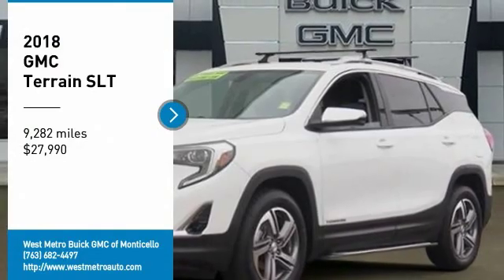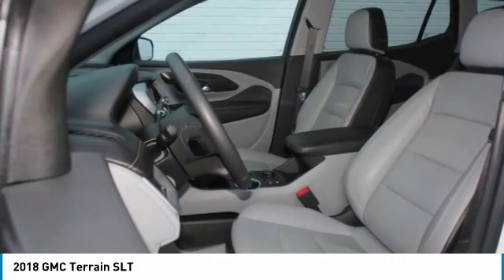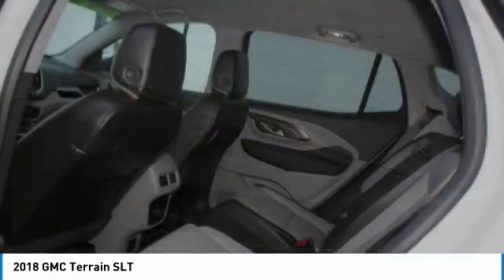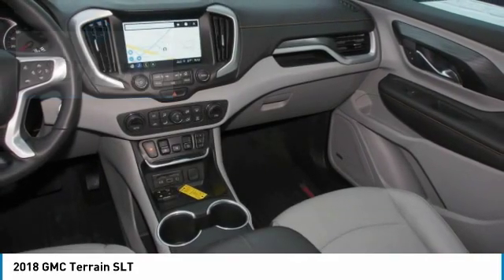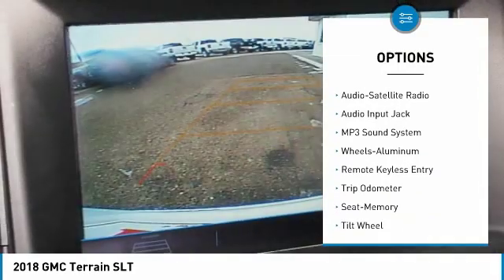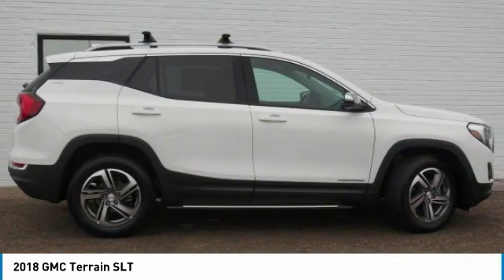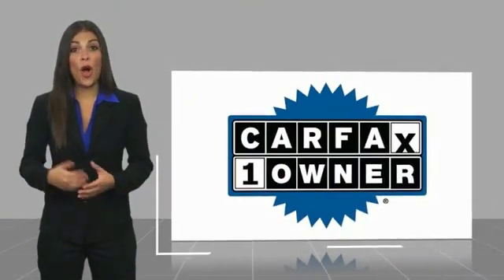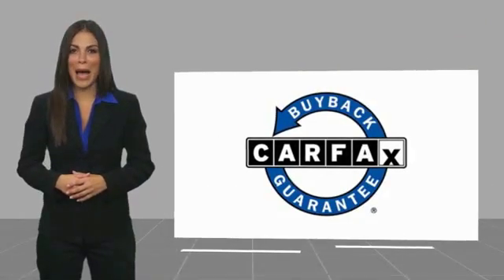2018 GMC Terrain Minneapolis, St Cloud, Elk River, Monticello, MN 28919A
2018 GMC Terrain SLT

CARFAX One-Owner. Clean CARFAX. Summit White 2018 GMC Terrain SLT AWD 9-Speed Automatic 1.5L DOHC AWD, Hit The Road Package, Molded Assist Steps, Preferred Equipment Group 4SA, Roof Rack Cross Rails (LPO).brbrThe West Metro Volume Leader. Odometer is 2217 miles below market average! 24/28 City/Highway MPGbrbrbrWe are a local family owned dealership and pride ourselves on small community feel, making your vehicle buying experience as casual, fun and effortless as possible. Our online reputation speaks volumes of who we are. Thanks for looking.